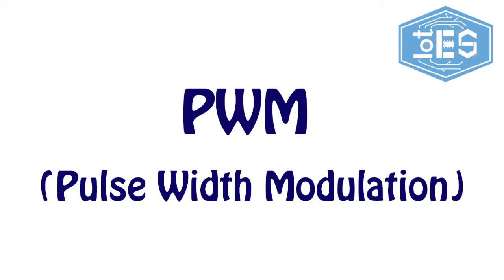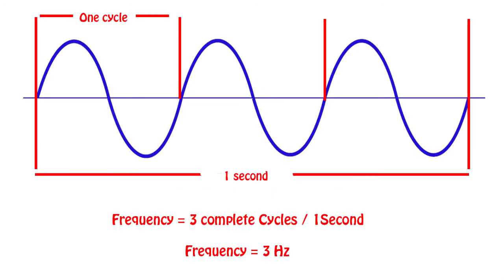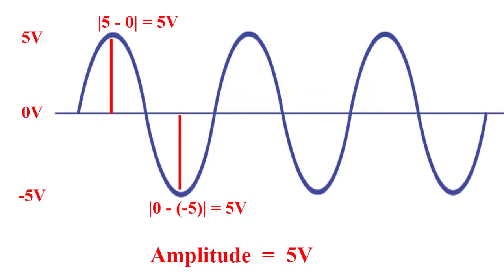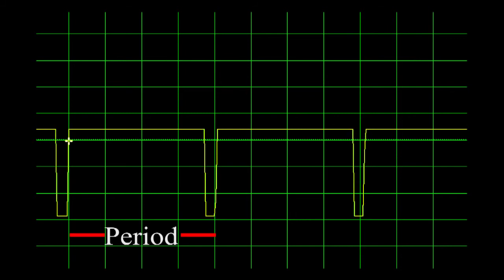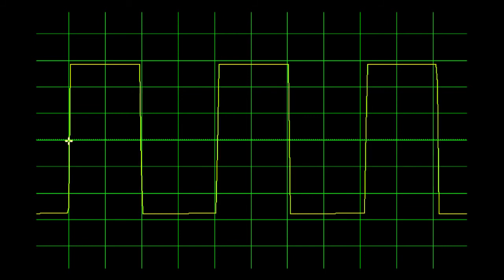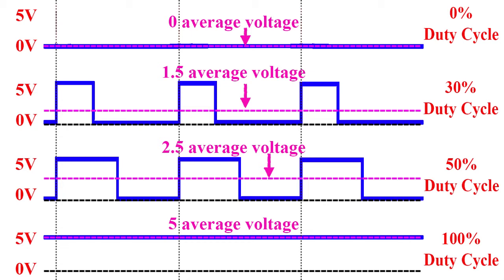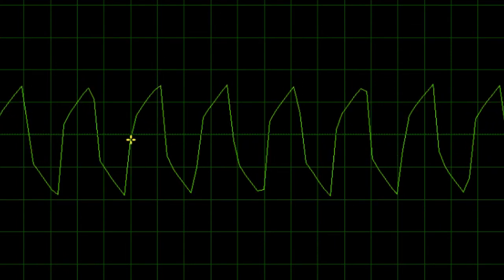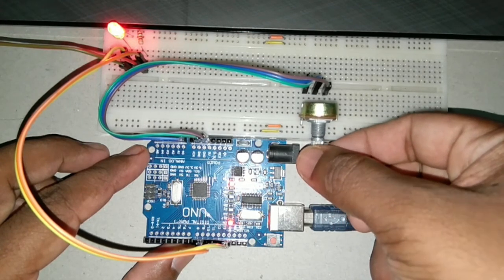Introduction to Pulse Width Modulation (PWM)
Idea of this video is to give you a basic introduction to Pulse Width Modulation (PWM) and make you familiar with the technical terms related to signals. Further we tried to give you an idea about the uses of PWM and how the PWM should generate correctly in order to use it properly.